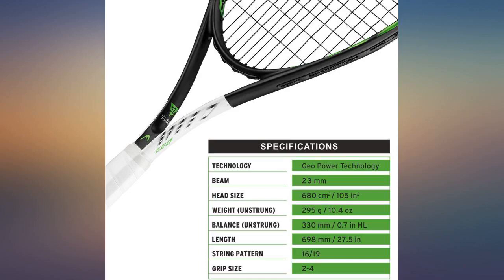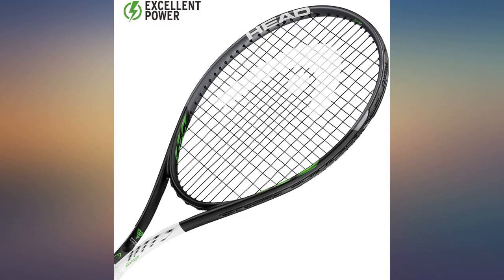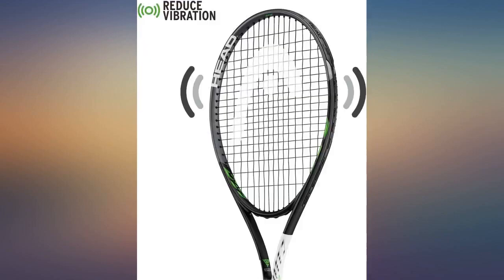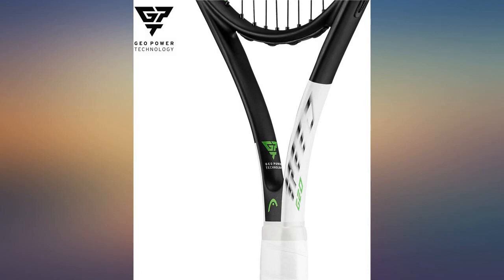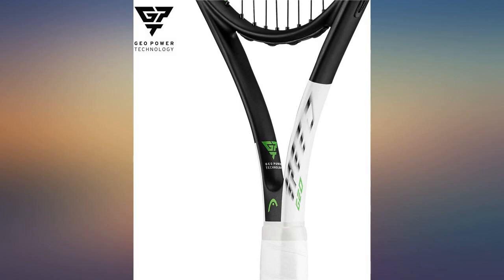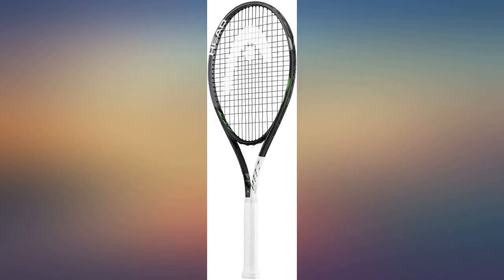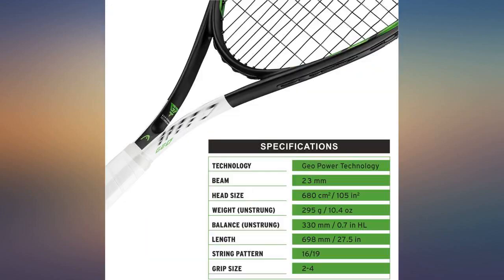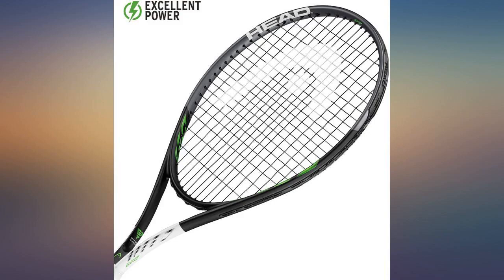HEAD Geo Speed Adult Tennis Racket - Pre-Strung Light Balance 27.5 Inch Racquet review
Main Features:
HEAD PERFORMANCE: Born out of revolutionizing how we ski and play tennis, HEAD has constantly pushed athletic equipment into the modern era. For all levels of play, HEAD offers nothing but the best tennis equipment on the market.. GREAT FOR BEGINNERS: The HEAD Geo Speed tennis racket is an ideal choice for a wide age range of casual & recreational players. The oversized 105" head creates a larger sweet spot, great for players still mastering precision.. HEAD LIGHT ADVANTAGE: The adult tennis racket has a head light balance which helps reduce vibration and aids in stability when hitting the ball.. OPTIMAL POWER: Featuring Geo Power Technology, this adult racquet provides an optimized geometry of the shaft for added power and increased control.. DIMENSIONS: Frame Weight: 295 g / 10.4 oz, Head Size: 105in, Grip Size: 4.5in, Length: 27.5in.

amazon reviews, reviews, customer reviews